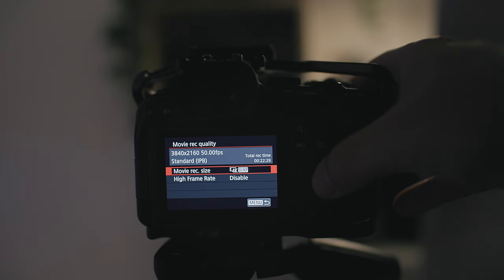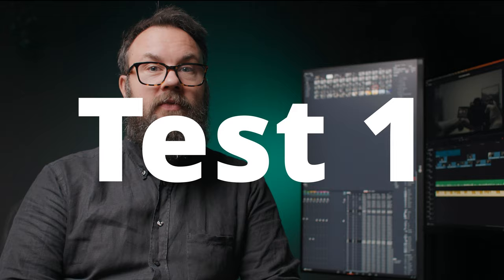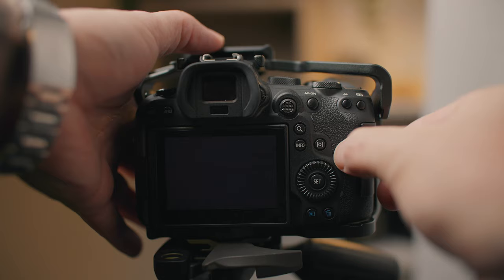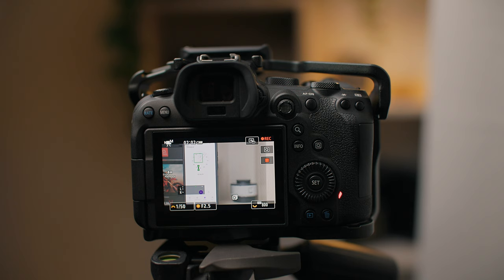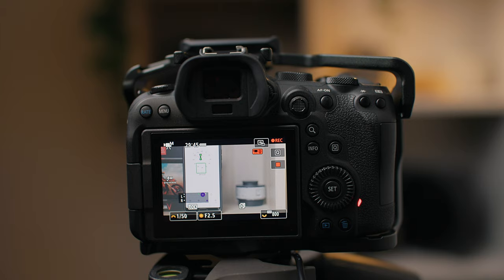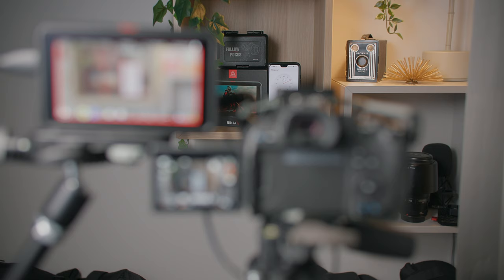Canon EOS R6 overheating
Have you ever struggled to find a solution for Canon R6 overheating? Have you ever wondered which of all the proposed solutions online actually works? I spent the last couple of weeks trying them all so you don't have to. In this video, I will show you my conclusion and share with you a surprise - truly unlimited recording times for your Canon R6 and most other Canon mirrorless cameras.

Here you'll find many tips, tricks, and tutorials on videography, photography, and content creation. As someone who's passionate about creating high-quality content, I'm here to share my own experience and expertise to help you improve your own skills and achieve your creative goals. From beginner basics to more advanced techniques, I'll cover it all in a way that's easy to understand and implement.

But I'm not just here to be an expert - I'm also here to learn from you!